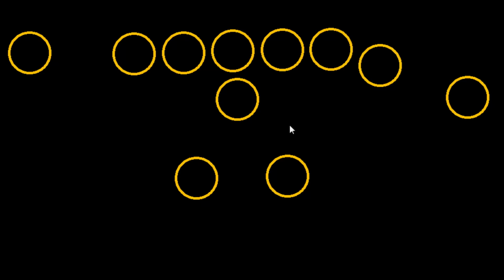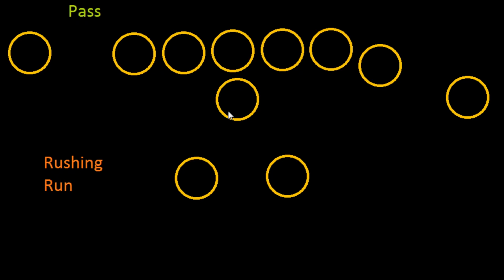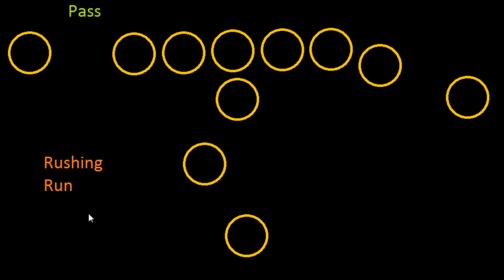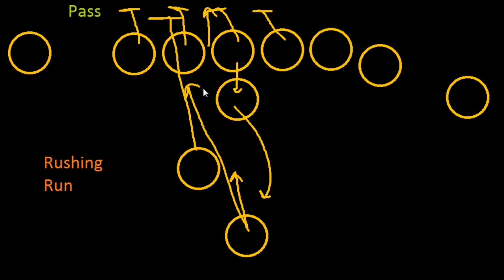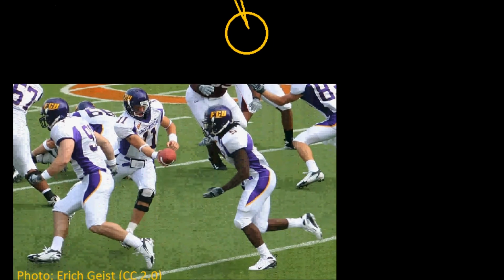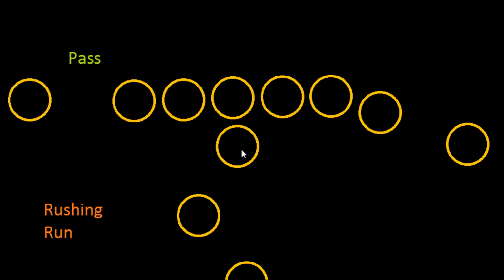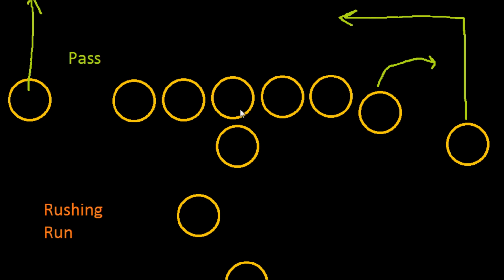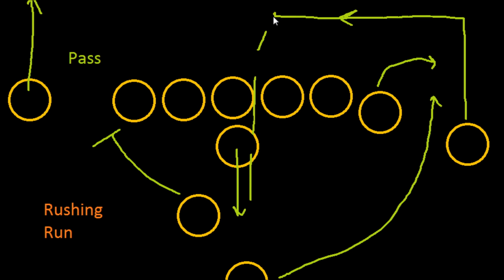new foot ball on international media